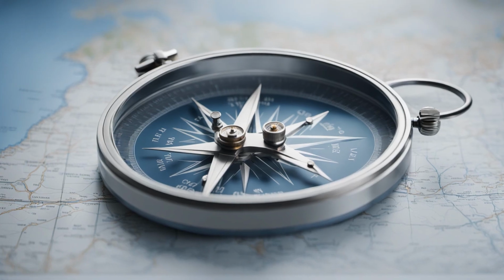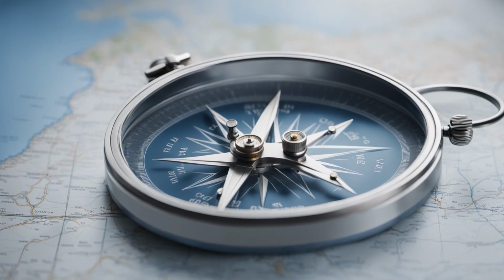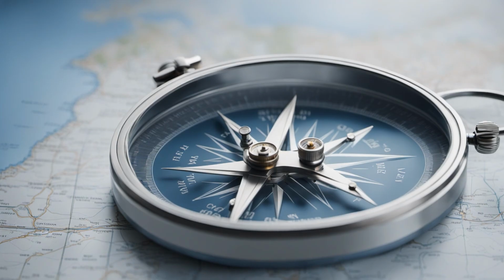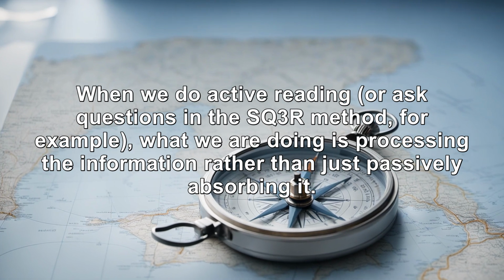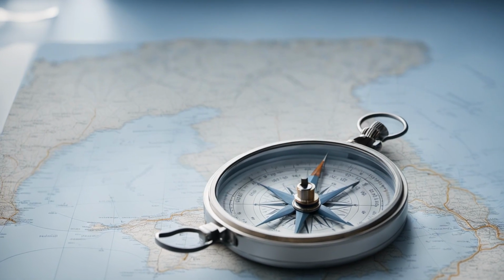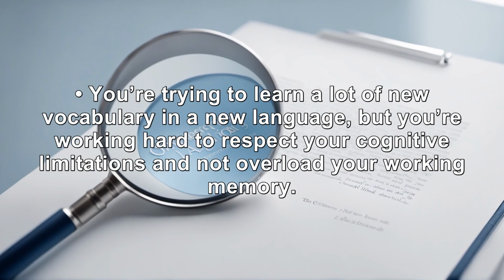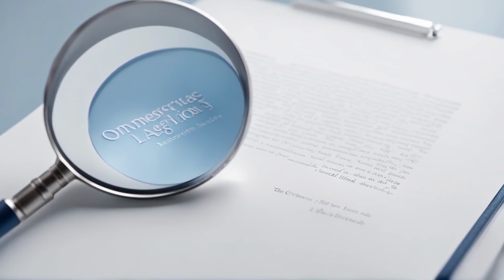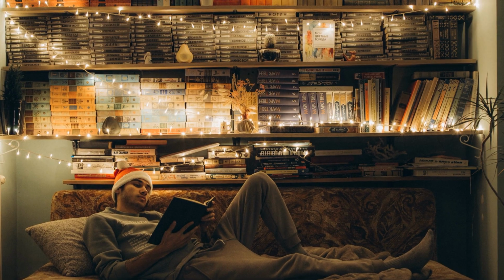The 3-2-1 Strategy for Better Reading Comprehension & Memory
Peter Hollins explains the 3-2-1 strategy to enhance reading comprehension and memory retention. Learn how this cognitive science-backed technique improves your engagement with text, making learning more effective. Discover specific ways to apply the 3-2-1 framework for better understanding and recall.

Peter Hollins explains how to use the 321 strategy to enhance reading comprehension and memory retention. Learn active reading techniques that help you process, condense, and summarize information effectively, improving your learning experience.

Discover why most of what we read is forgotten and learn how to fix it using cognitive science principles. Peter Hollins explains active reading strategies that enhance memory retention and comprehension, making your learning more effective.

⏱ CHAPTERS
0:00 Intro
2:04 Focusing on Important Information
2:36 Three Strengths of the Learning Process
3:38 Effective Reading Strategies
4:40 Reflecting on Exam Performance
5:12 Identifying Key Concepts
6:16 Applying Knowledge to Personal Situations

Discover why you forget most of what you read and how to fix it using cognitive science principles. Peter Hollins explains the science behind active reading strategies that enhance memory retention and comprehension.

Join us as Peter Hollins delves into the fascinating world of cognitive science and shares practical tips on memory retention and effective reading strategies for nonfiction texts. Whether you're looking to boost your mental performance or simply improve how you process and retain information through active reading, this channel is packed with learning techniques that blend the science of self-discipline with cutting-edge research in neuroscience.

If you're looking to boost your mental performance and enhance your self-discipline through the latest in cognitive science and learning techniques, be sure to check out Peter Hollins' channel. From active reading strategies like 321 Strategy for better memory retention and reading comprehension, to insights on how to apply the science of self to achieve your goals, Peter offers practical tips that are both engaging and effective.

Join us as Peter Hollins delves into the intersection of neuroscience and self-discipline to enhance your mental performance. From mastering active reading techniques for better memory retention to navigating the trust spectrum in shifting social dynamics, you'll discover practical strategies to improve human connection and shield yourself from toxic behaviors on the narcissism scale. Dive into our channel for insights that blend cognitive science with intuitive guidance, empowering you to thrive in any environment with earned faith and dynamic communication strategies. .